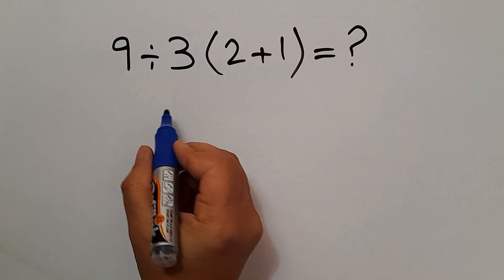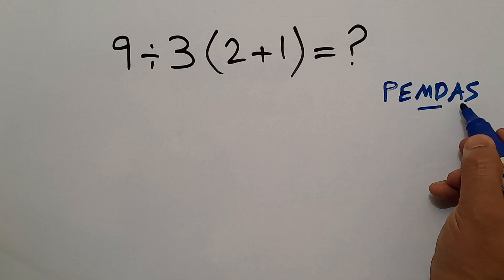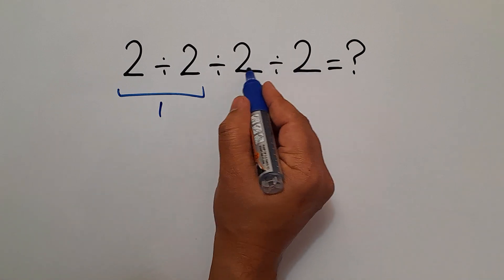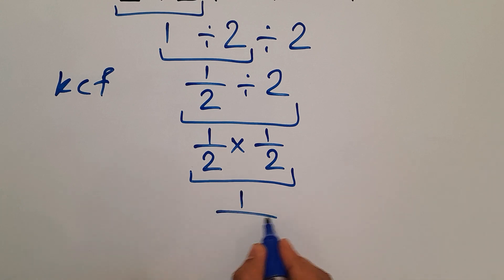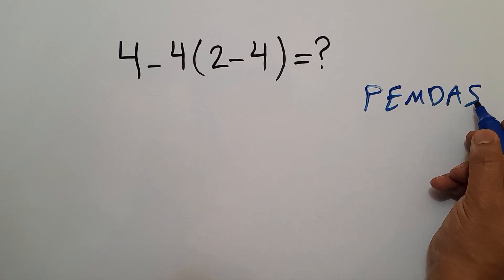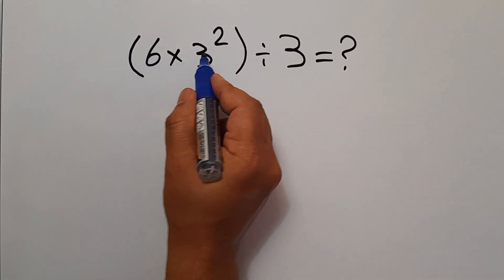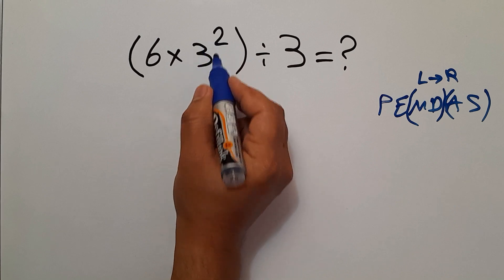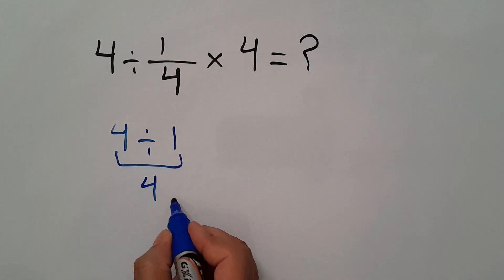Most People Get This Math Question Wrong!